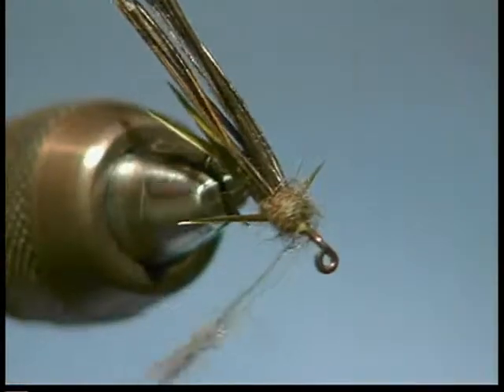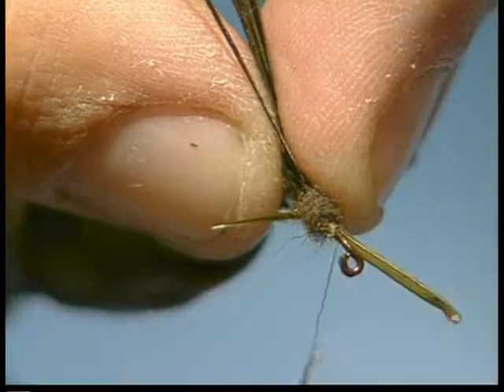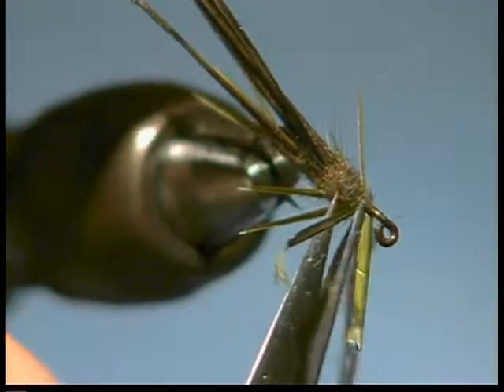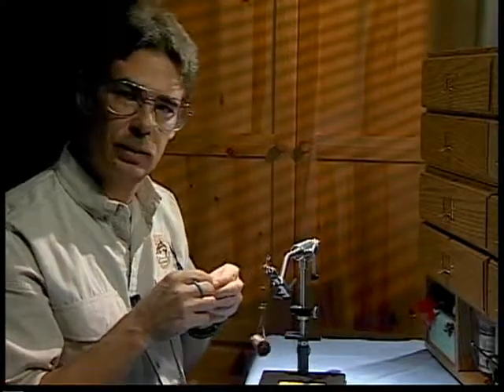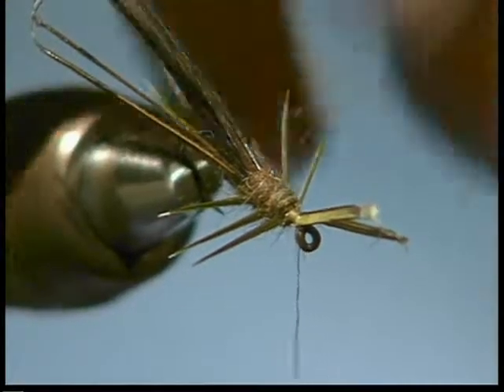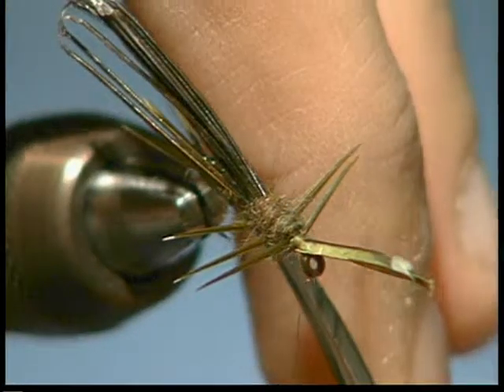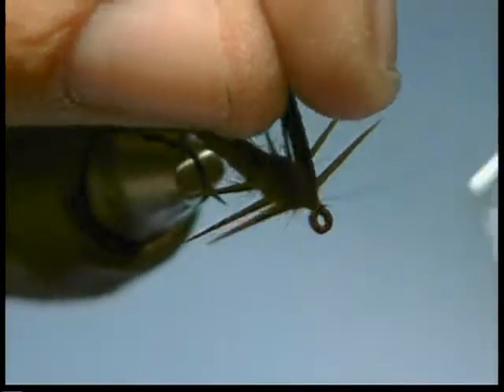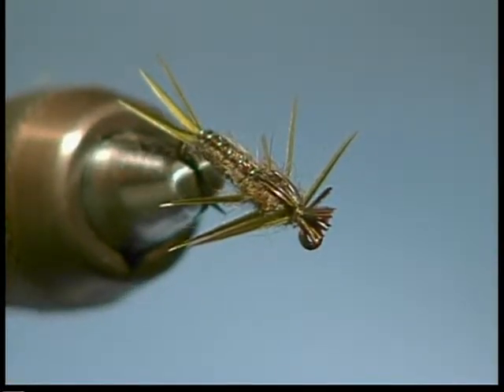DVDHBO3 Mayflies: Drake Series Preview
The Drake Series Mayflies are important food to the trout we all pursue.  The patterns James ties in this video will both satisfy and challenge you while learning his intricate techniques for woven and extended bodies.  Learn to tie: Green Drake Nymph, Green Drake Cut Wing, Brown Drake Spinner, Drake Cripple Emerger